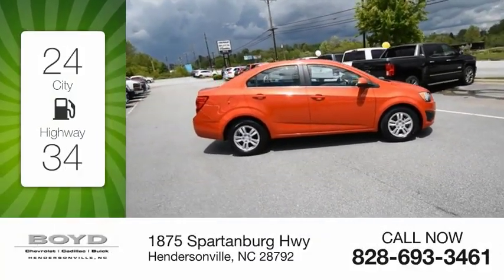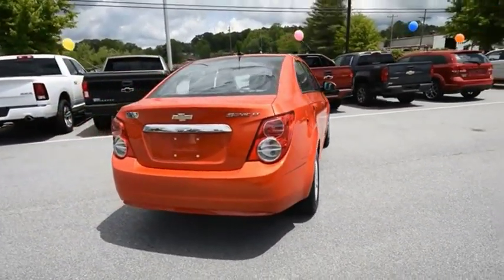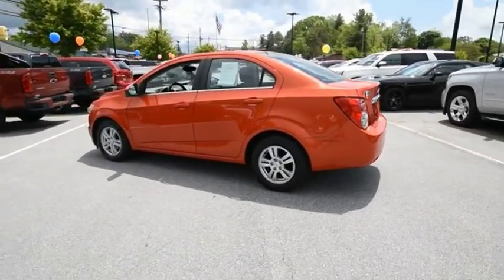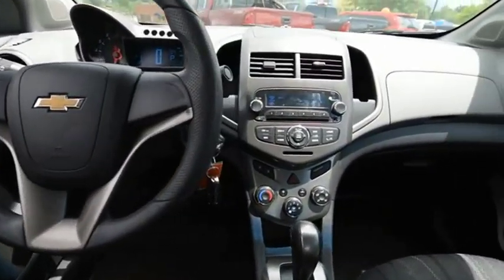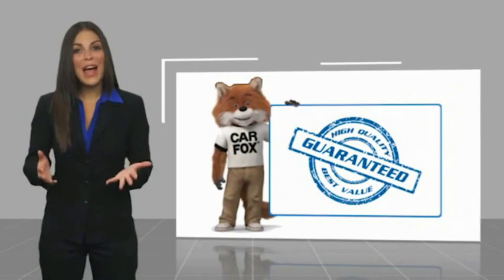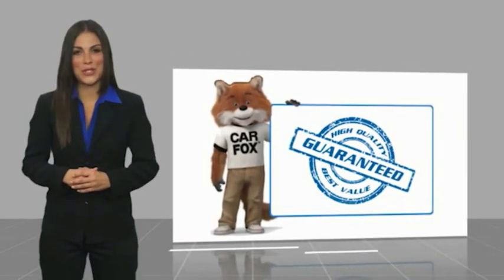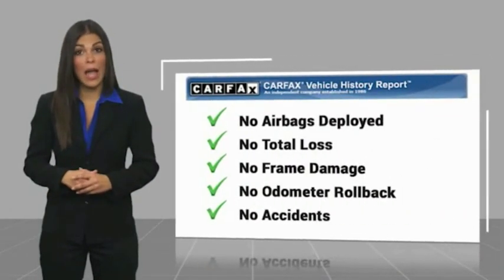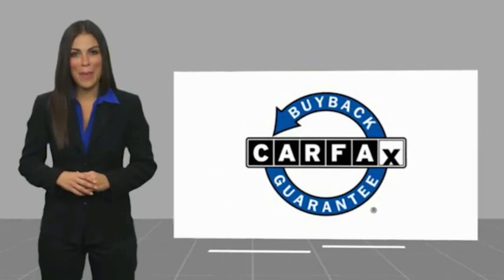2012 Chevrolet Sonic Hendersonville NC A19152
2012 Chevrolet Sonic LT

Boyd Chevrolet
1875 Spartanburg Hwy

New Price! The small car for those who love to have a little fun behind the wheel, Sonic combines sporty design with exciting performance to deliver a driving experience unlike any other. Recent trade in, Includes warranty, backed by Boyd Assurance, guaranteed clean CARFAX report, Sonic 2LT, 4D Sedan, ECOTEC 1.8L I4 DOHC VVT, 6-Speed Automatic, FWD, Inferno Orange Metallic, Jet Black/Dark Titanium w/Deluxe Cloth Seat Trim, 6 Speakers, ABS brakes, Alloy wheels, AM/FM Stereo w/CD Player, Axle Ratio: 3.47, Delay-off headlights, Electronic Stability Control, Emergency communication system, Fully automatic headlights, Heated door mirrors, Illuminated entry, Low tire pressure warning, Panic alarm, Preferred Equipment Group 2LT, Remote keyless entry, Security system, SIRIUSXM Satellite Radio, Traction control.brbrOdometer is 2124 miles below market average! 25/35 City/Highway MPGbrbrAwards:br * JD Power APEAL Study * 2012 IIHS Top Safety Pick * 2012 KBB.com 10 Best Coolest Cars Under $18,000brLocated at 1875 Spartanburg Hwy, Hendersonville, N.C. Please call for availability. Since 1932 weve proudly served: Asheville, Fletcher, Hendersonville, Hickory, Spartanburg, Gastonia, Boone, Charlotte, Johnson City, Knoxville, and all of greater North Carolina, Virginia, and Tennessee.brbrReviews:br  * In sedan or 5-door hatchback configuration, the 2012 Chevy Sonic is the quietest and most composed subcompact car you can buy. Combined with more conventional styling than some of its key competitors, the Sonic is destined to become a mass-market favorite. Source: KBB.combr  * Excellent power and fuel economy from optional turbocharged engine; attractive, livable cabin; crisp handling; low price; top safety scores. Source: Edmunds